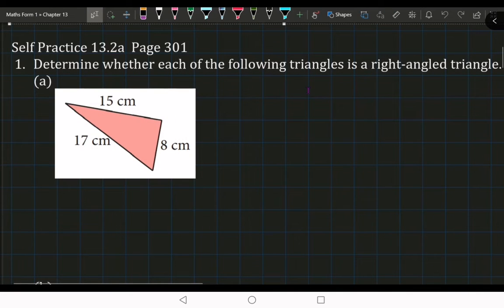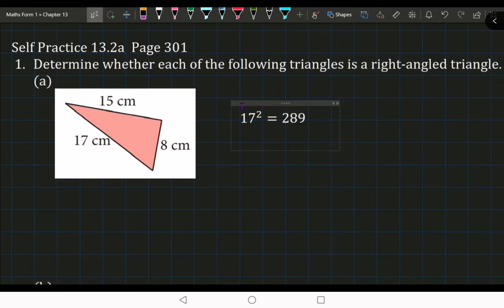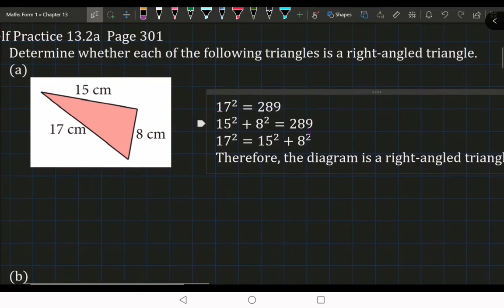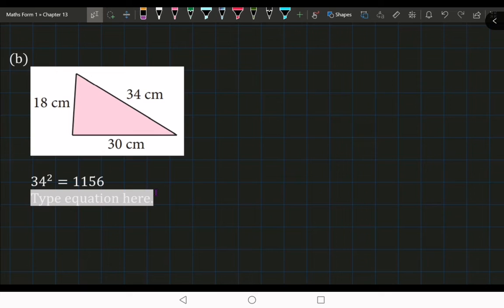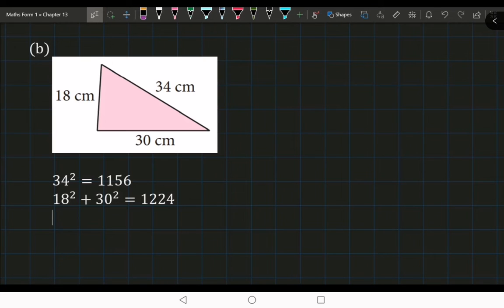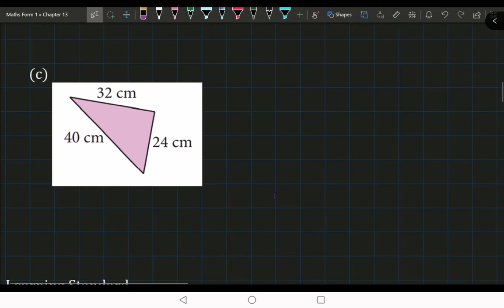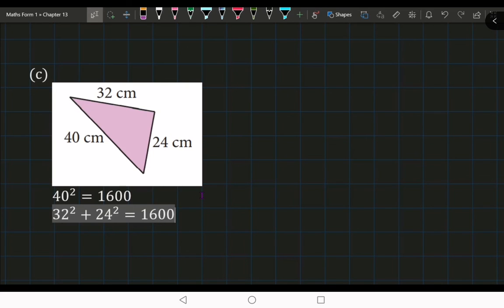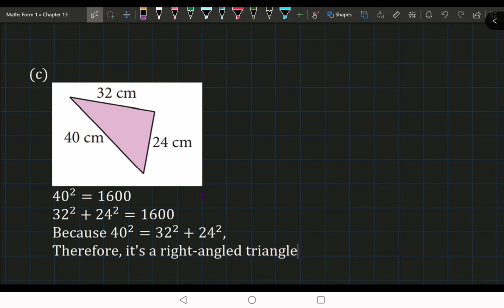using converse of Pythagoras' Theorem to determine the type of triangle